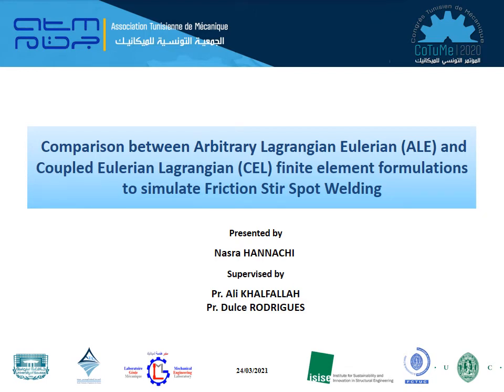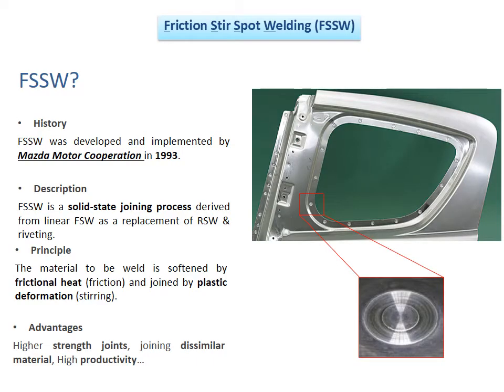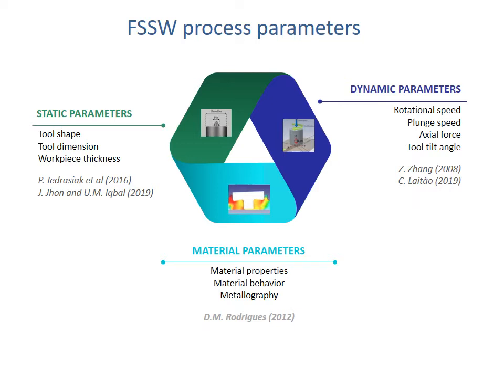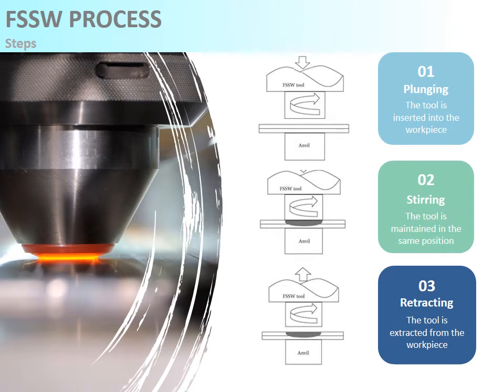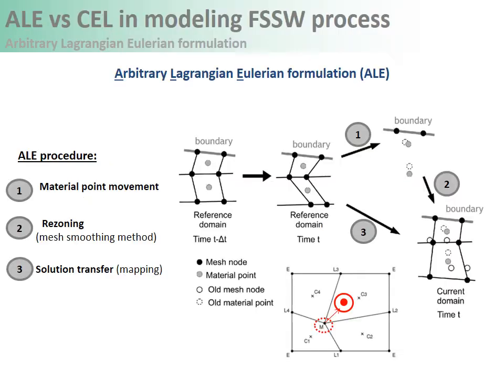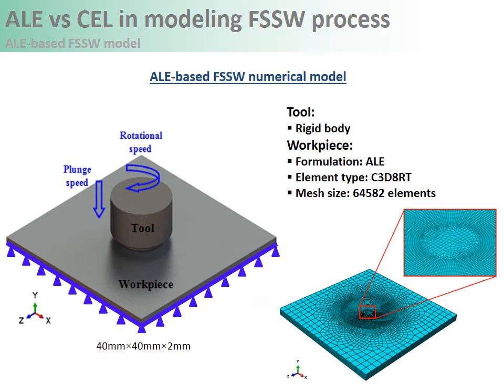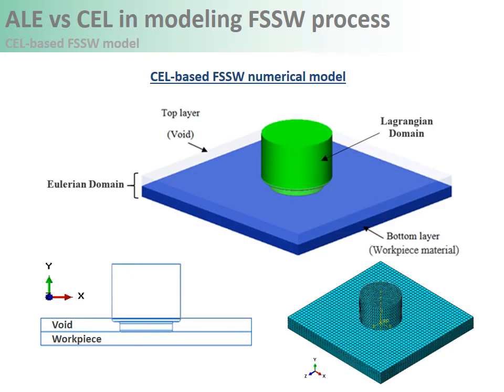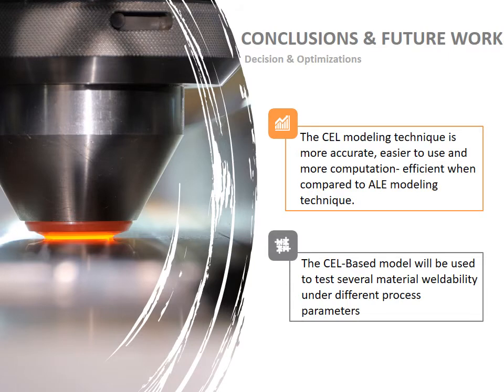FEM simulation of Friction Stir Spot Welding (FSSW)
Friction Stir Spot Welding (FSSW) is a highly complex joining process,
coupling multiple physical phenomena. Finite Element modelling techniques have been developed for simulating friction stir welding (FSW). Arbitrary Lagrangian-Eulerian (ALE) and Coupled Eulerian-Lagrangian (CEL) methods are being implemented in FE codes to handle the difficulties in simulating the extremely large deformation.

Key insights
🔬 Friction stir spot welding (FSSW) has the potential to create strong joints without fusion-related defects, such as cracks and porosity, due to the welding process being performed while the material is still in its solid state.
💡 The use of finite element models in friction stir spot welding simulations allows for accurate analysis and prediction of numerical results, helping to understand the specificities of the process.
🔥 The frictional heat generated by the rotating tool softens the material, allowing for spot welds to be created.
💡 CEL formulation based model introduces a different concept, suggesting potential advancements and innovations in the field of friction stir spot welding.
🔍 CEL-based model allows for visualization of the flow around the tool in the Friction Stir Spot Welding process.
🔥 The temperature prediction using the ALE-based model exceeds the melting points of the serie 6000 aluminium alloy, which is not realistic in the current process.